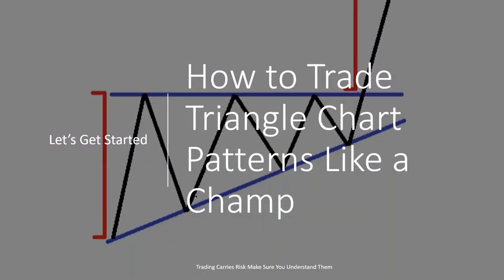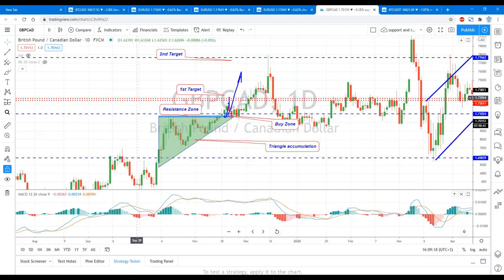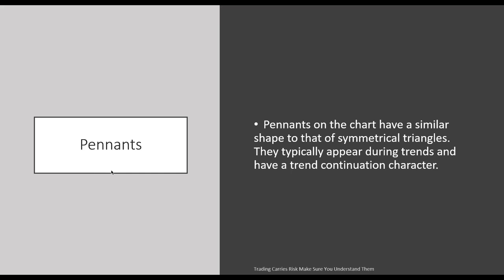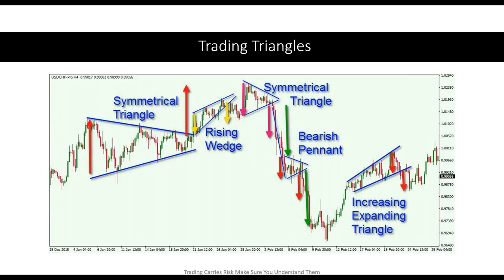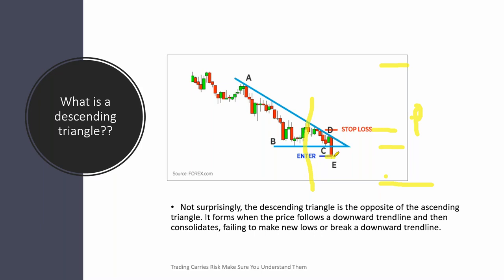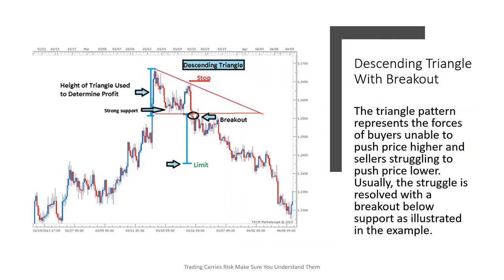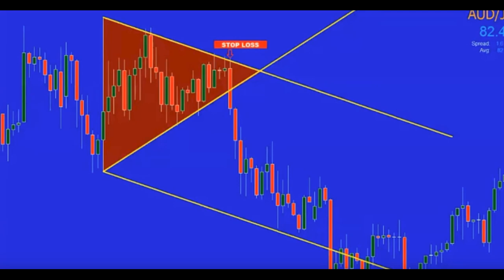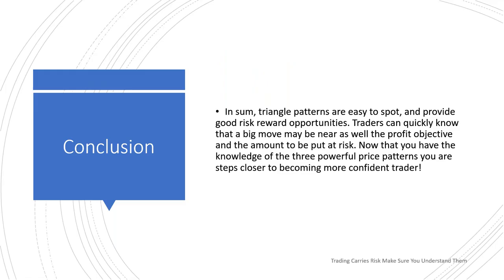Trading The Incredible Triangle Pattern for Forex, CFDs & Cryptocurrency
I am sure you have heard about chart patterns for online trading and their relation to technical analysis.

What I am referring to are the triangle trading patterns. So in this webinar, we will discuss the basic triangle formations and some ways to properly identify and trade these patterns.

When the upper and the lower level of a triangle interact, traders expect an eventual breakout from the triangle.